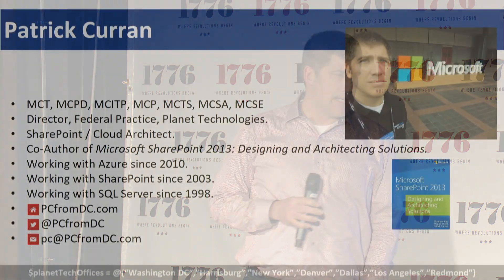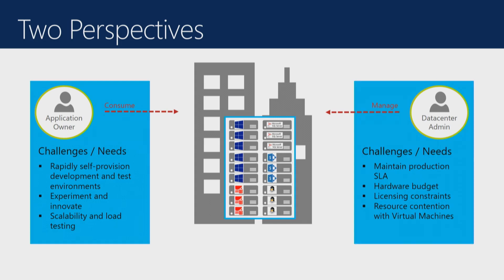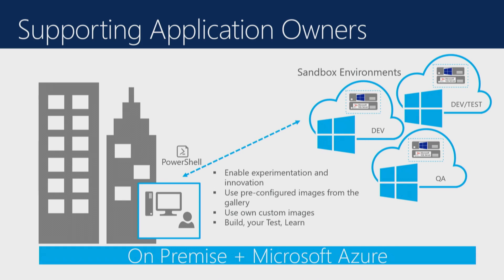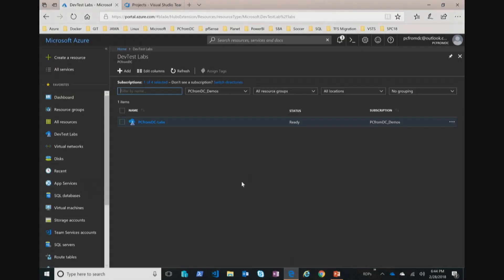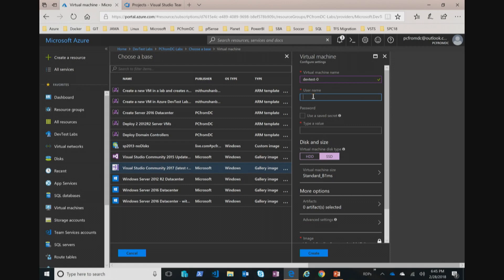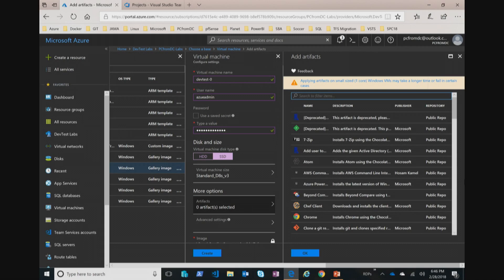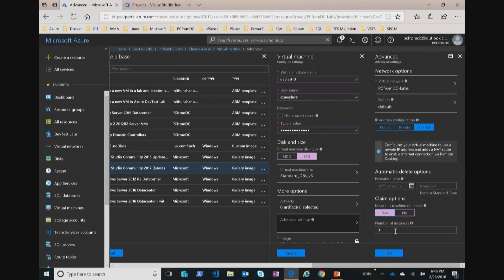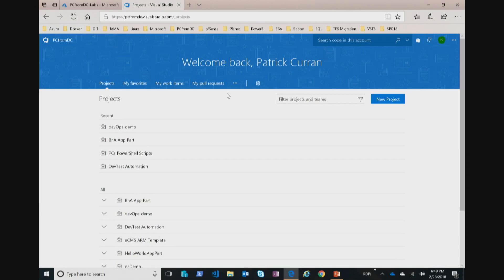Patrick Curran: Enterprise Development and the Cloud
Planet Technologies', Patrick Curran demonstration looks at a Continuous Integration (CI) and Continuous Deployment (CD) pipeline for deploying an Enterprise System using Azure’s DevTest Labs and Visual Studio Team Services (VSTS).